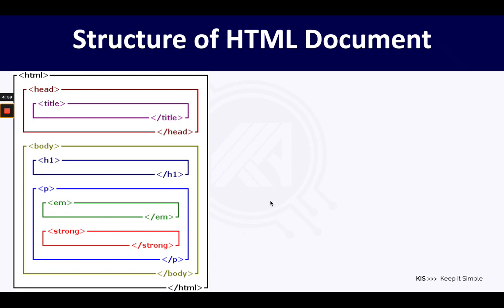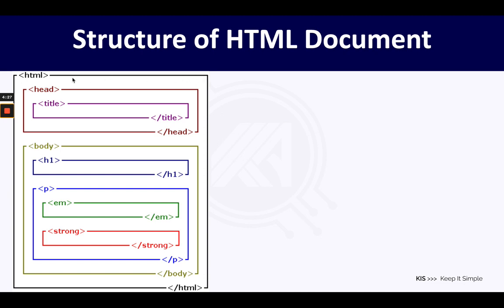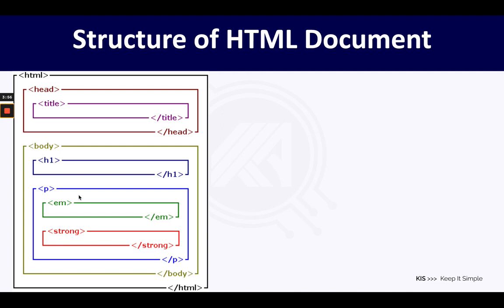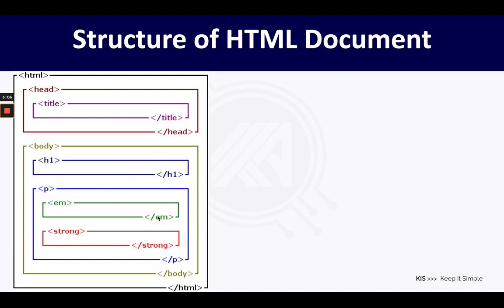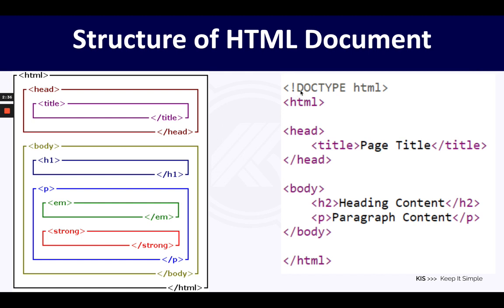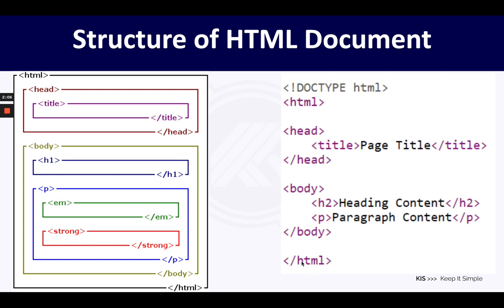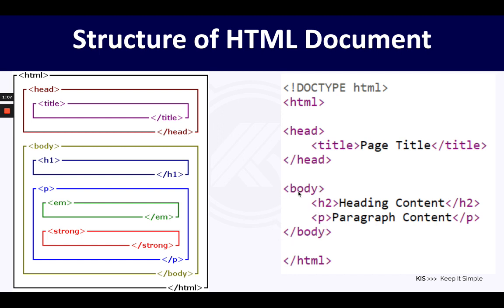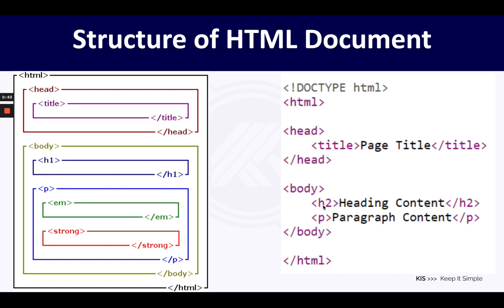3 . Understanding the Structure of an HTML Document 📝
This video explains the structure of an HTML document.